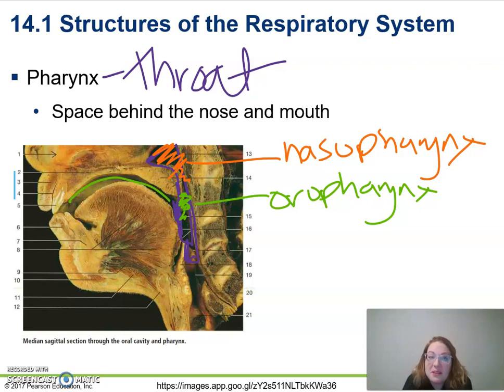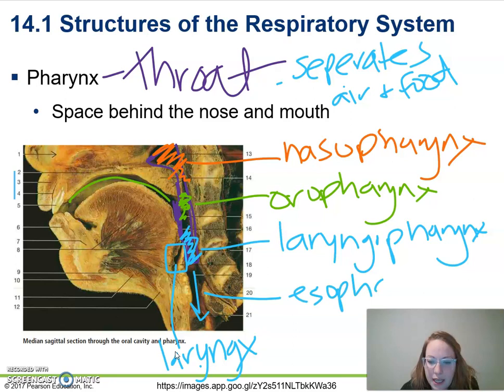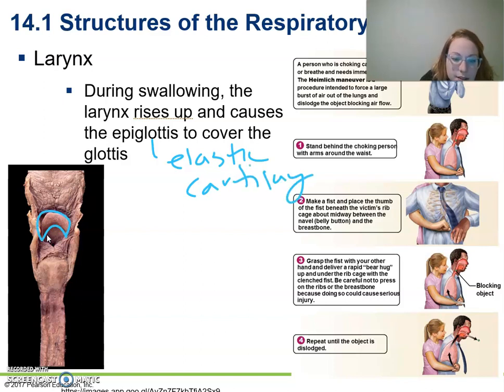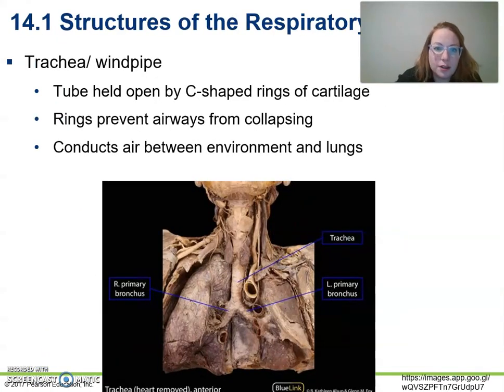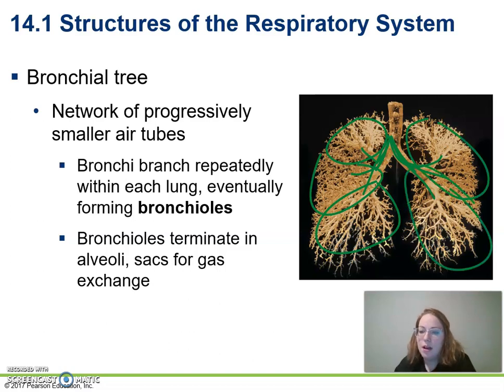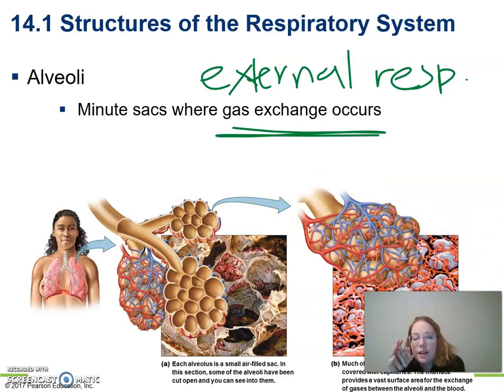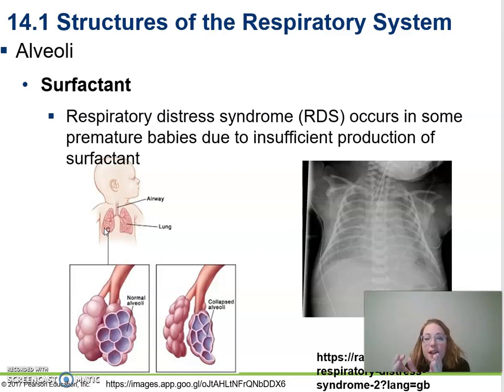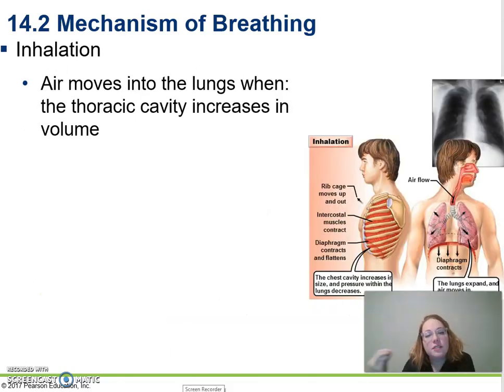Human Biology Respiratory System Part 2